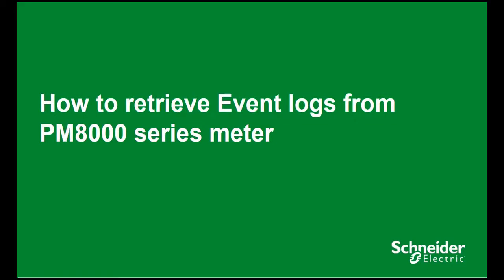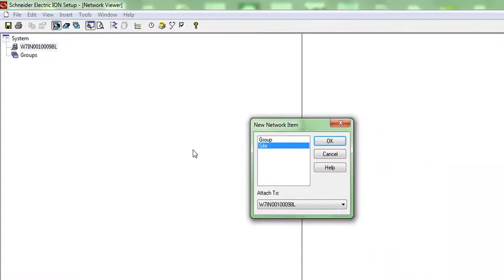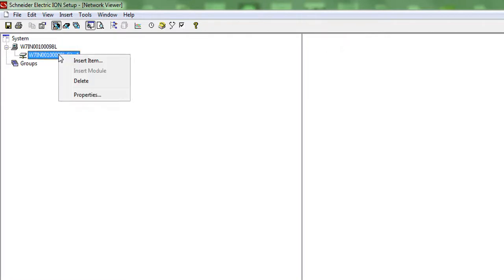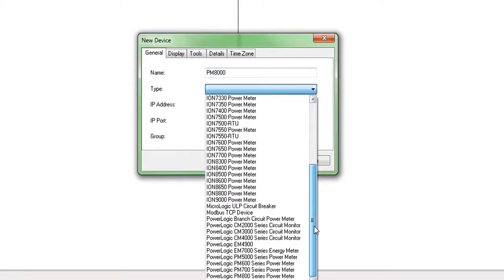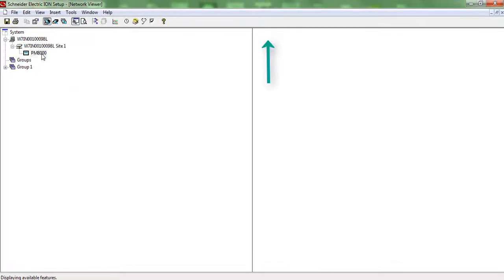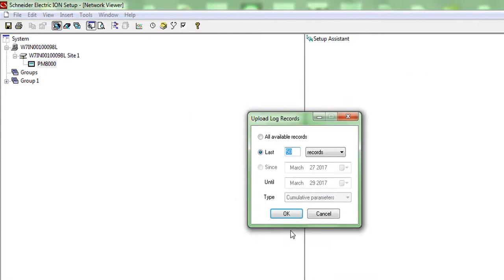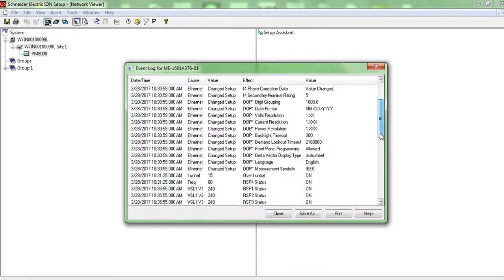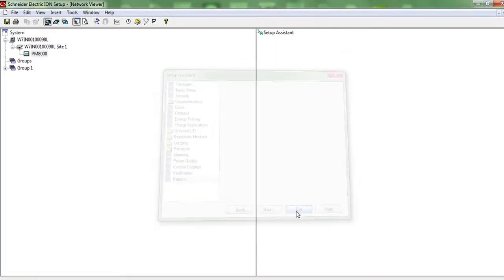How to Retrieve Events Logs in PM8000 from IONsetup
This video explains how to retrieve events logs in PM8000 from IONsetup.